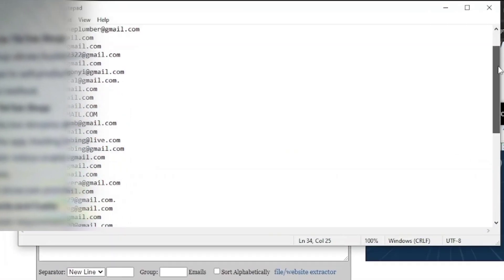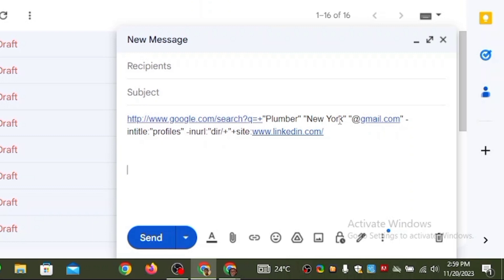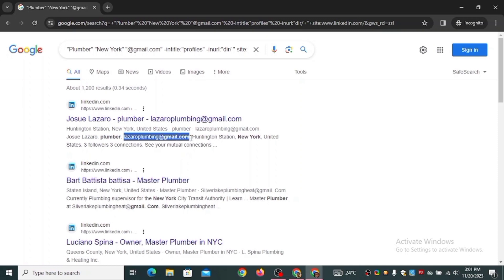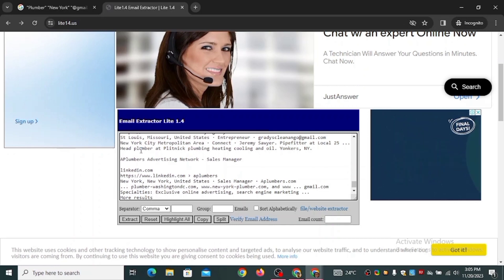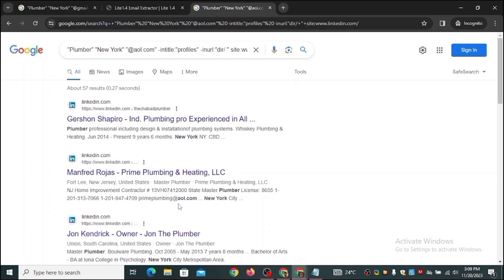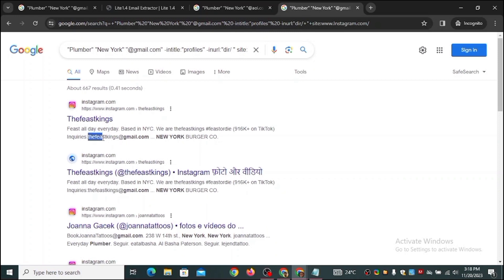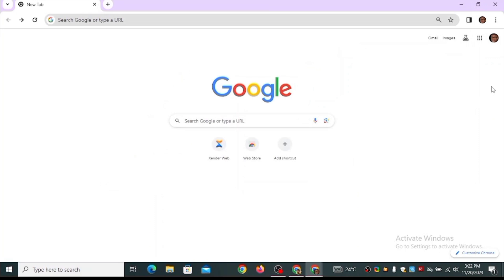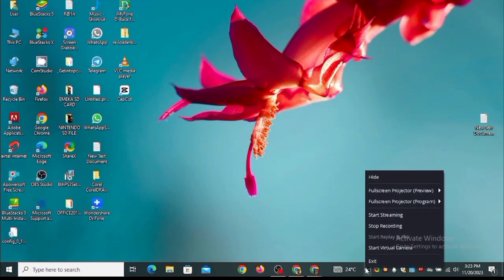How To SCRAPE EMAILS Using Google - Build Your Email List For Free 2024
How To SCRAPE EMAILS Using Google - Build Your Email List For Free 2025